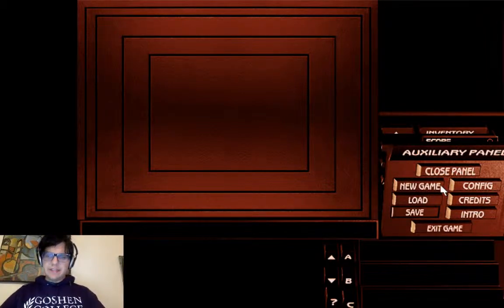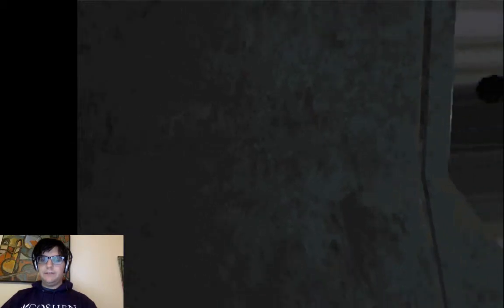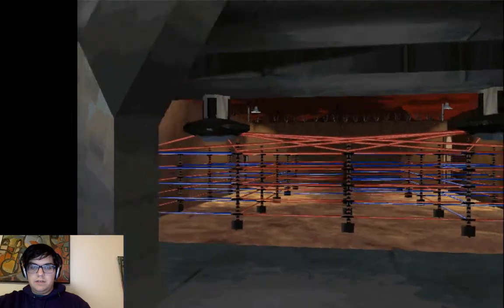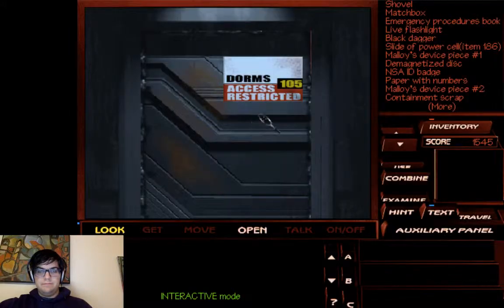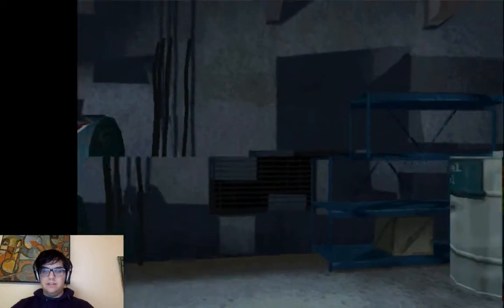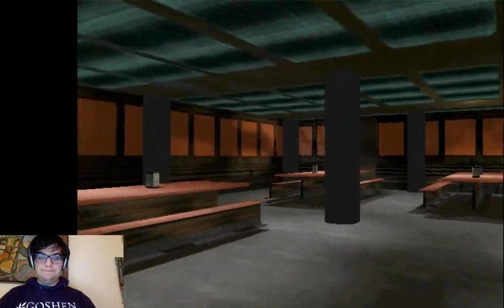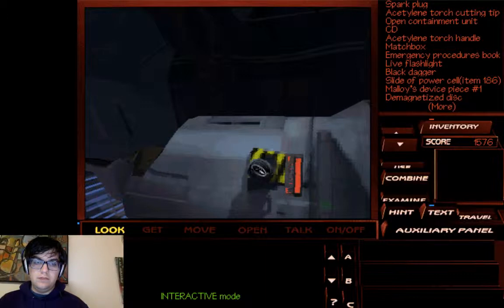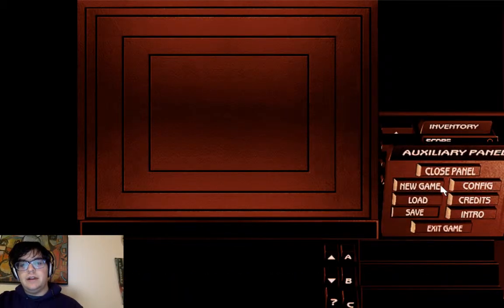Nathanbobathan Plays Tex Murphy: The Pandora Directive (Part 10)